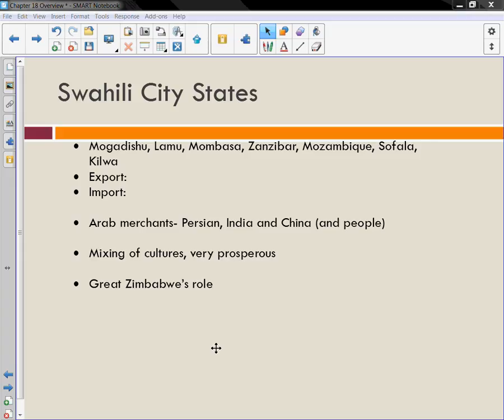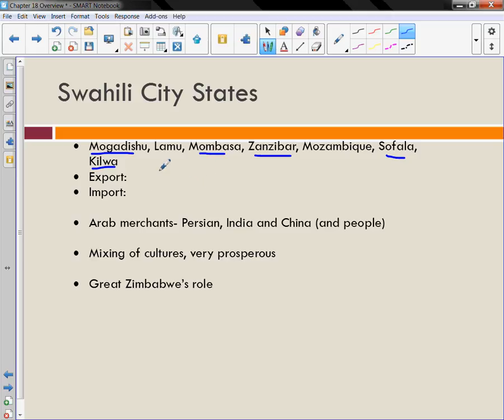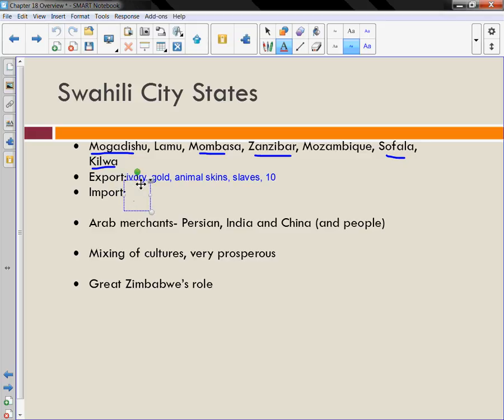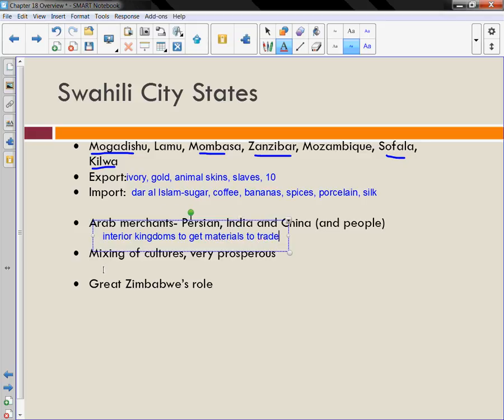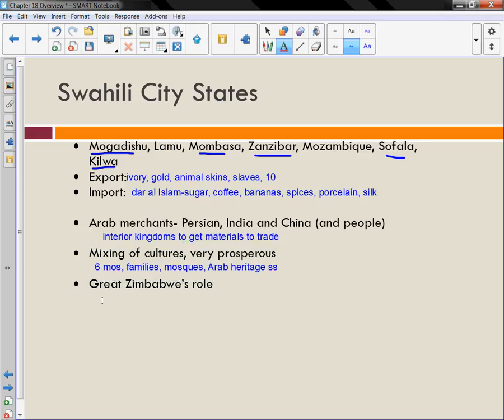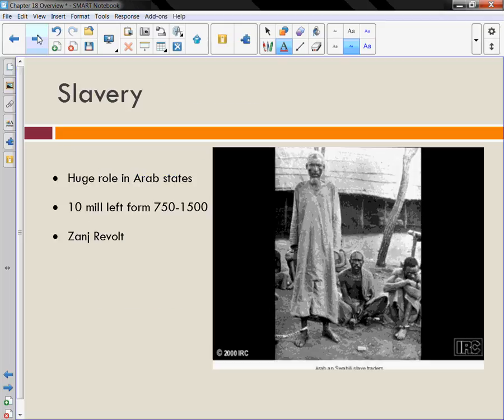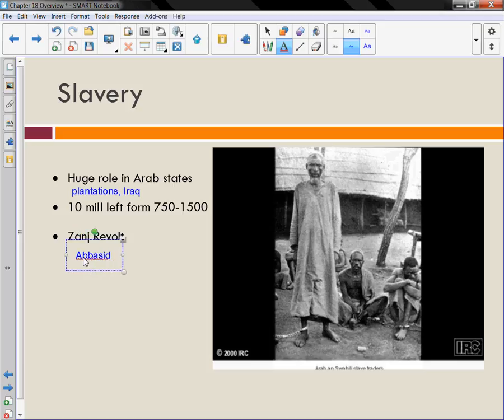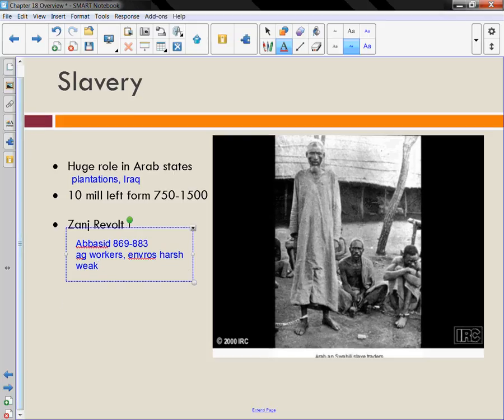Chapter 18 Overview Part 3: Swahili City States